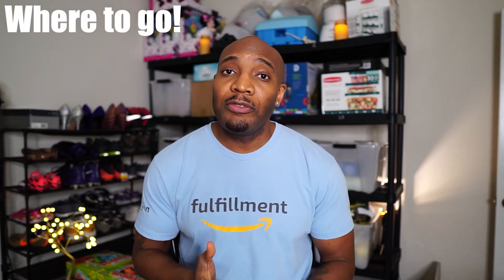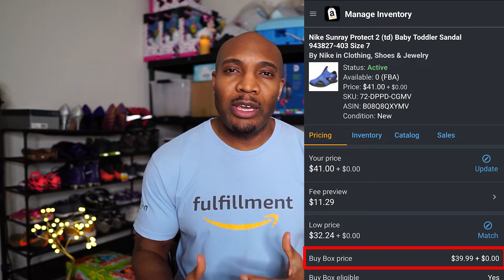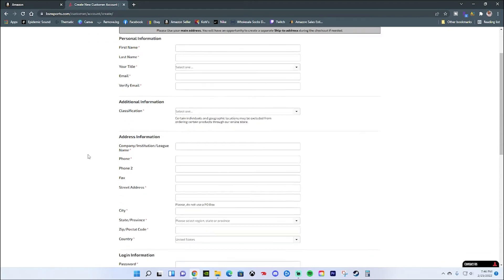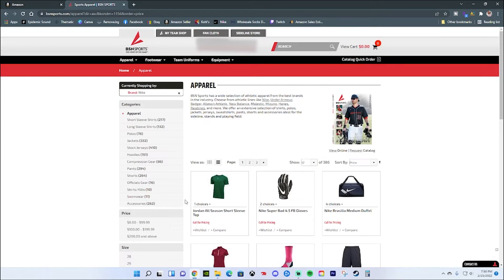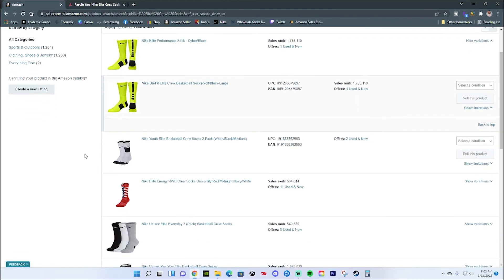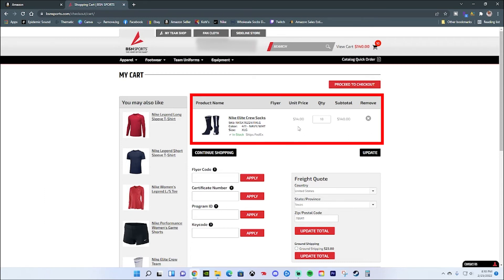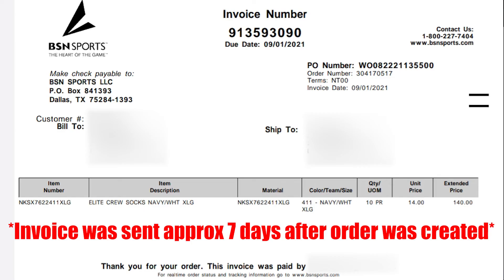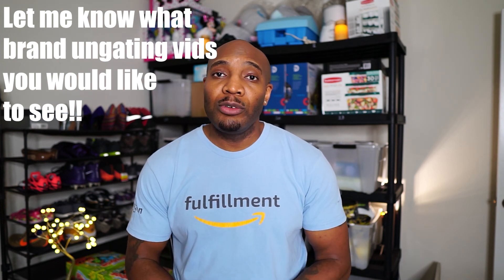Sell NIKE on Amazon to Make $10K Passive Income | How to Get Ungated Nike on Amazon FBA 2024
How to get approved to sell Nike on Amazon FBA for passive income.
👉As a bonus, check out my FREE Amazon Auto Ungating guide

Here you will find out how to get approved to sell Nike on Amazon FBA for passive income. You came to the right place because I have a fast and easy step by step walkthrough of the method I used to get ungated in Nike with a reputable seller that supplied an Amazon approved invoice  hassle free!  No minimum order costs, no seller's certificate and the process took no time at all to get approved to sell Nike brand FBA with Amazon. The ungating process does not have to be difficult any more and you stand to make a lot of money now with Nike branded shoes, shirts, and accessories in you list of ungated products! Take a look through my channel as in the past I have covered how to get approved and ungated in many brands like Nike, Adidas, LEGO, Under Armour, Marvel, Funko, Hasbro, Fila, Asics, New Balance and much more. For past and future reselling videos I'll be going over how to start an Amazon or Ebay account, how to get ungated in brand names and categories, how to source quality items, how to list Amazon FBA, and how to ship your inventory to Amazon! Questions I can Answer: How to get ungated Nike. How to get ungated Adidas. How to get ungated LEGO. How to get ungated DVD. How to get ungated Pokemon.

Here is the site I used to get ungated in Nike

🎒RESELLER TOOLKIT🎒
👉Equipment & Supplies

📚RECOMMENDEDS BOOKS📚
👉Building an Amazon Business (Grow Your FBA Profits)

🛍️NOTI Tribe SHOP🛍️

🕗TIMECODES🕗
0:00 Intro
0:25 How to Get ungated in Nike overview
1:10 Amazon Ungating Methods
2:22 Amazon Selling Application Requirements
3:27 What Distributor to use get Ungated in Nike
4:26 How to find items to ungate Nike on Amazon
5:42 What item to buy to get ungated in Nike on Amazon
8:56 How to apply to get ungated in Nike on Amazon
9:21 Complete the Amazon Selling Application for Nike
10:08 Approved to sell Nike on Amazon